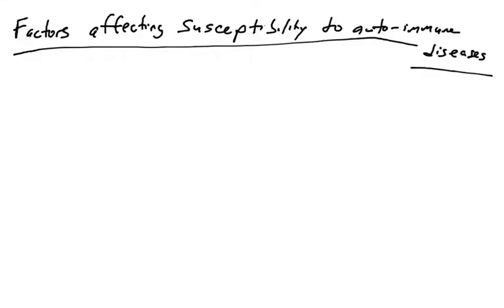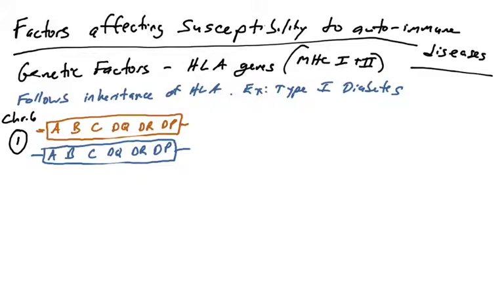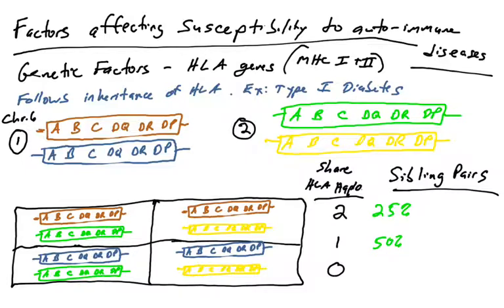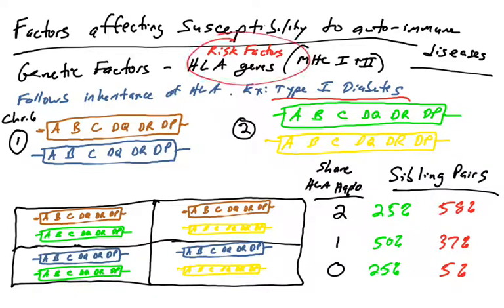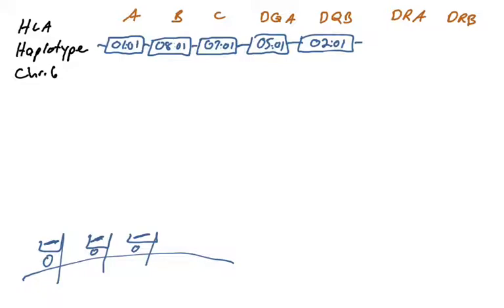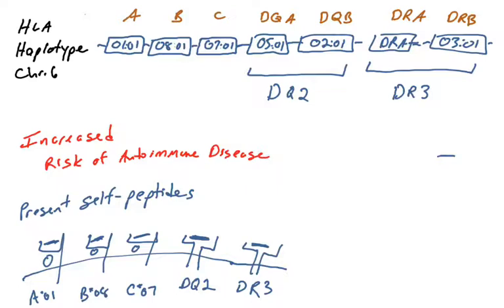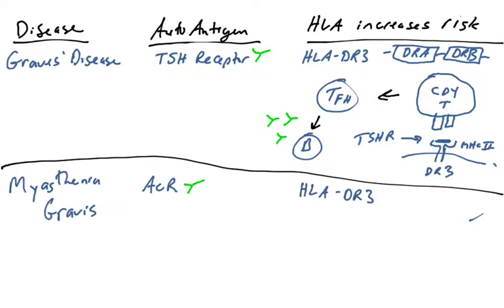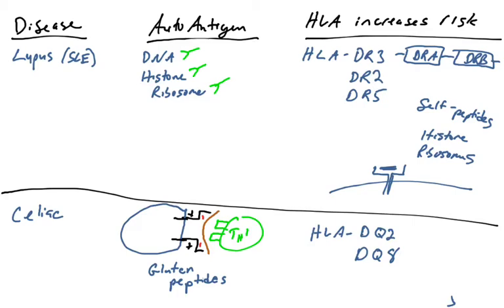Risk factors for Autoimmune disorders part 1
HLA genes as a risk factor for autoimmune disorders